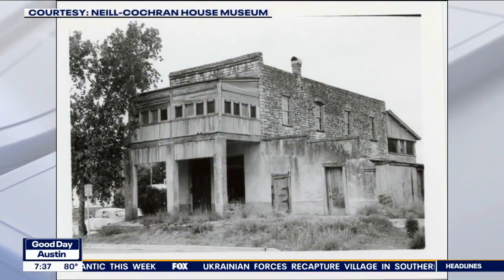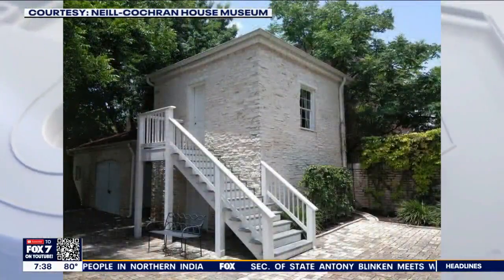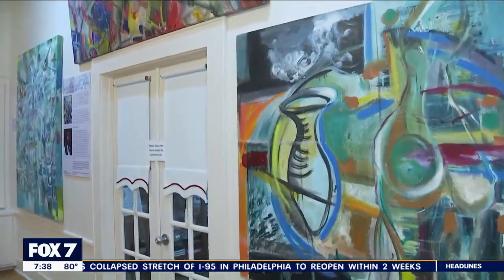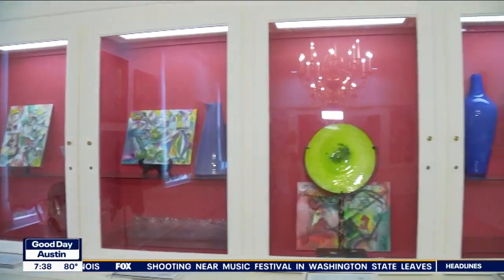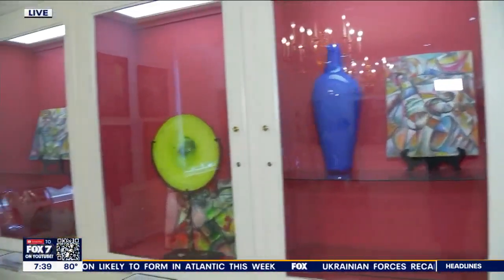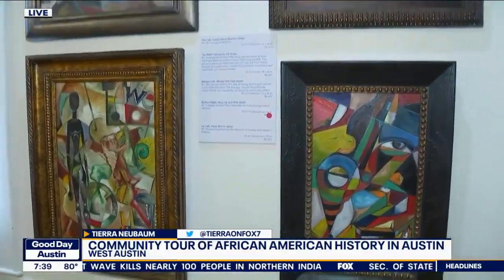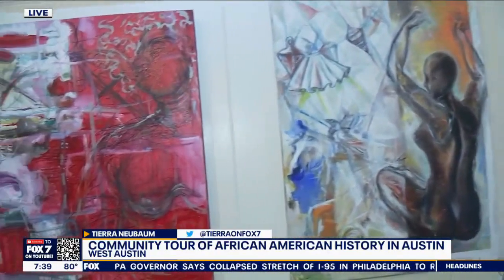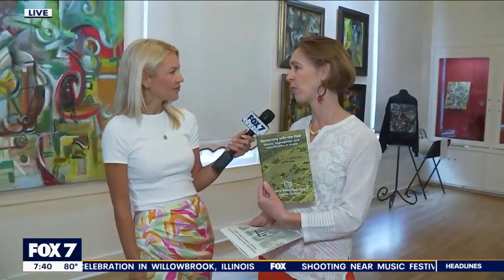Driving tour of African American history in Central Texas | FOX 7 Austin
In honor of Juneteenth, the Neill Cochran House is offering a driving tour of historic sites.